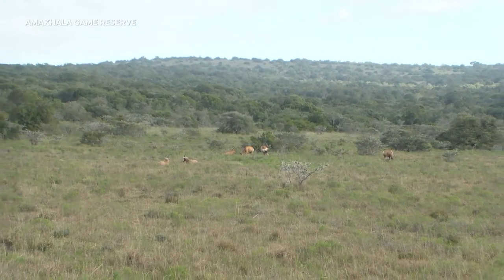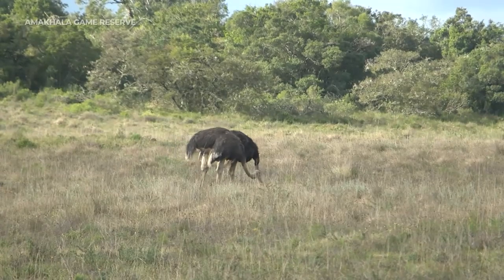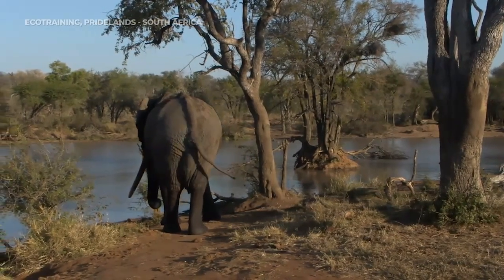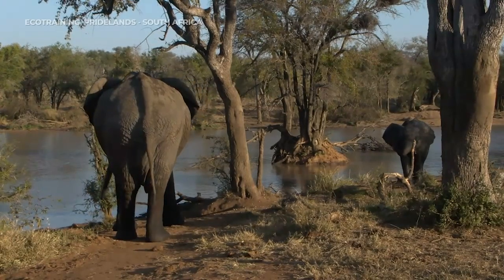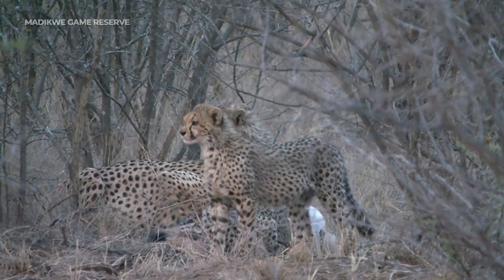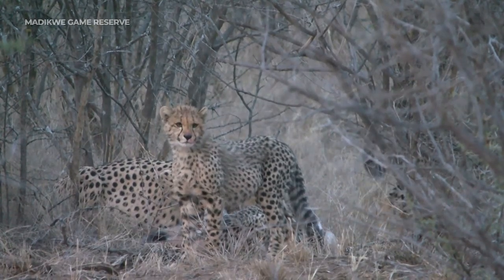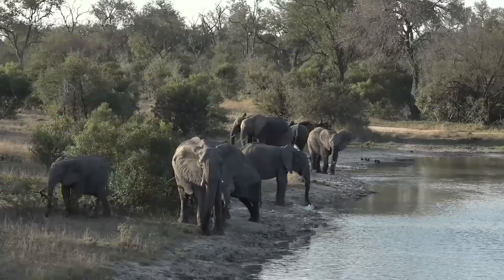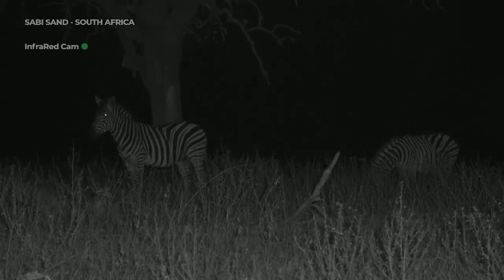Tender Moments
Terrific moments were spent with a huge tusker in Pridelands, a hungry cheetah family in Madikwe and the sprawling beauty of Amakhala.